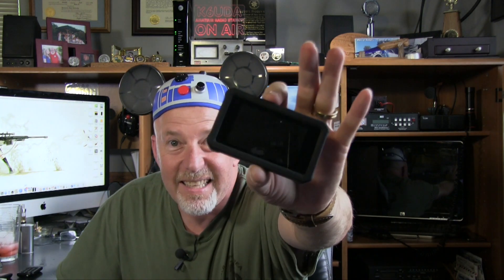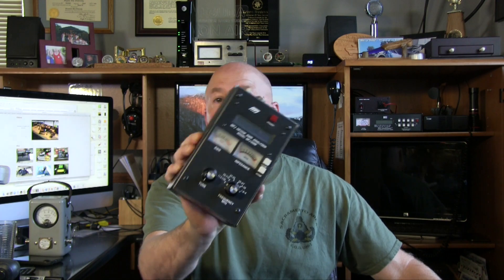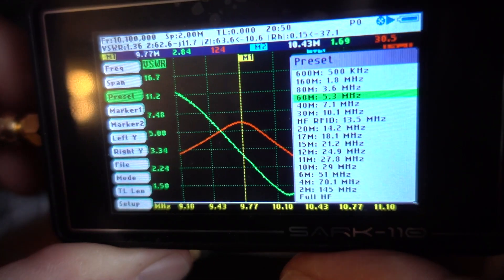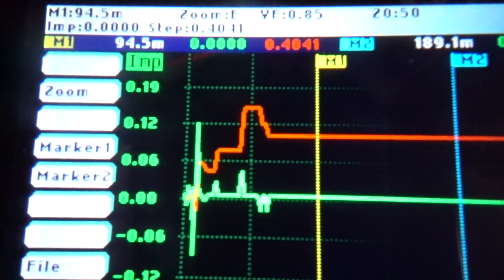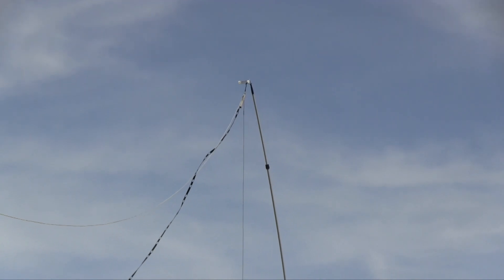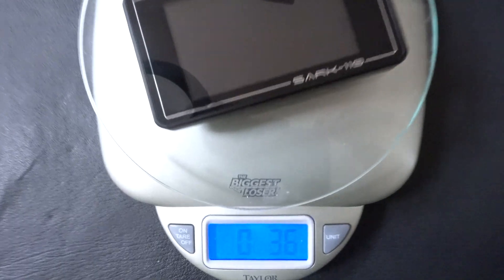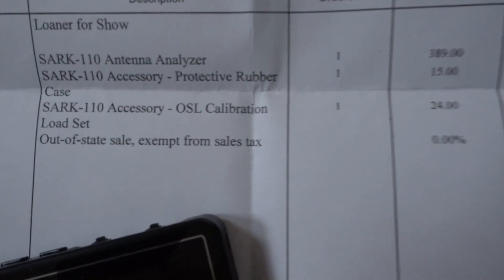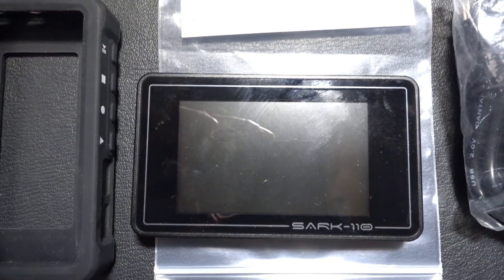K6UDA Radio - SARK 110 the coolest little antenna analyzer in the world?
I promised you a shootout this week & I don't have it. I lied. I do have a cool new antenna analyzer to show off from the guys at Steppir.com the SARK110. I've also got something ham related from Disneyland too.